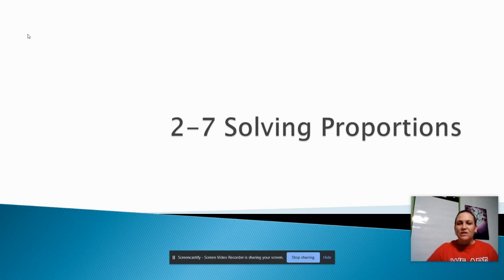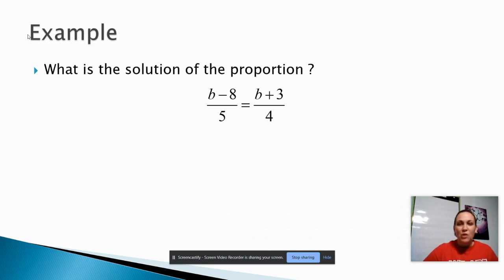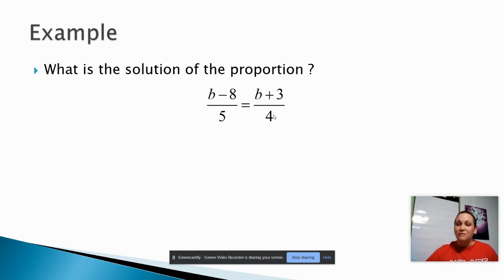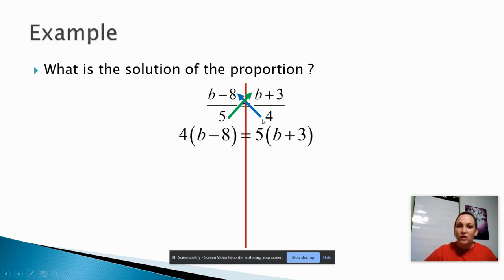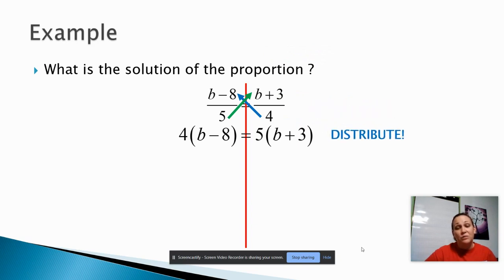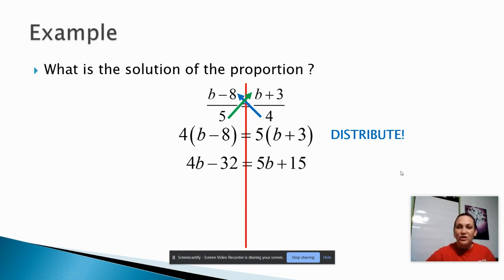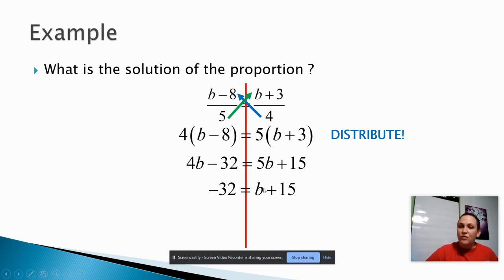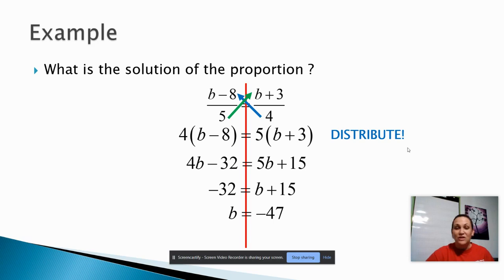9/29 Video 1 - Proportion and Distribute